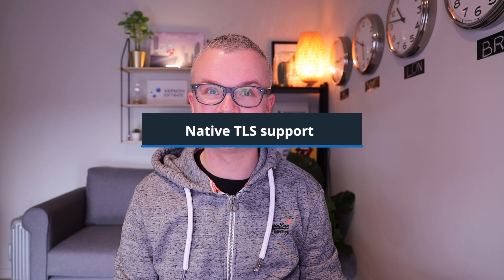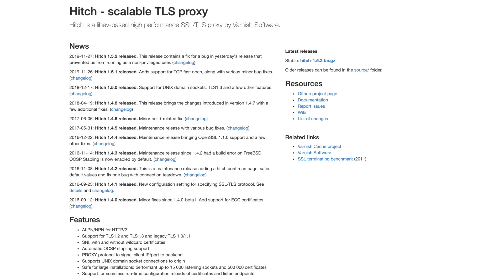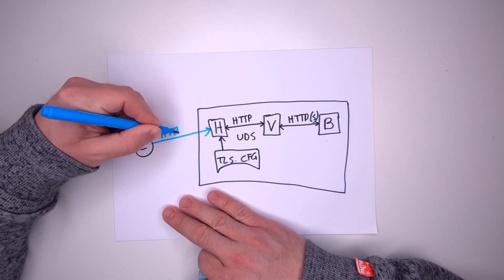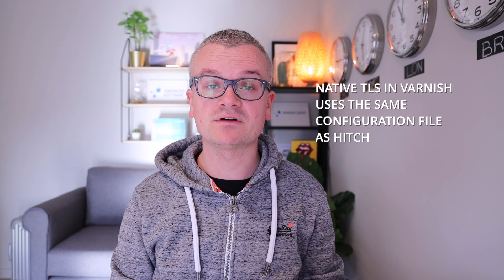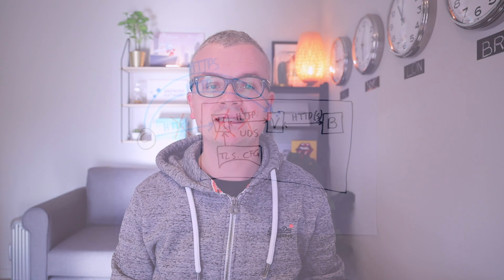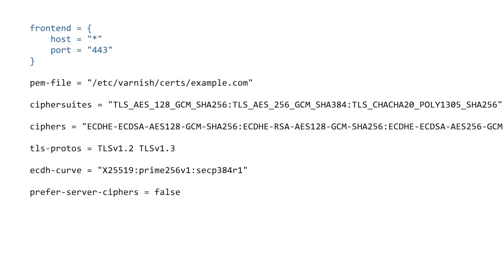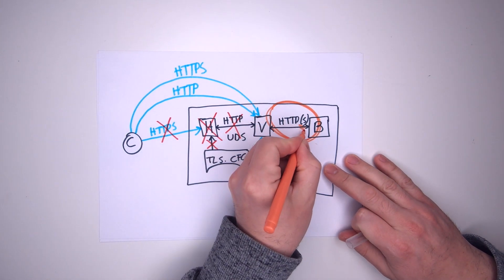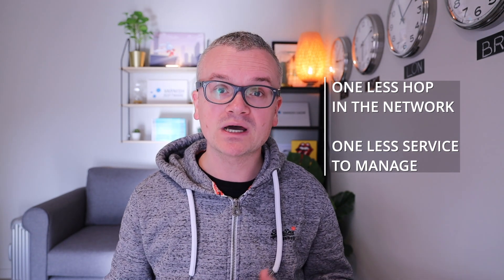Native TLS support in Varnish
Varnish Software now supports native TLS! Built-in TLS helps speed things up and make resource use more efficient as the move toward private and hybrid CDNs for video streaming accelerates.

00:05 Intro
00:17 Varnish's TLS history
00:49 How does Hitch work?
01:11 Why we developed native support for TLS
01:46 Enabling TLS support in Varnish
02:47 Conclusion